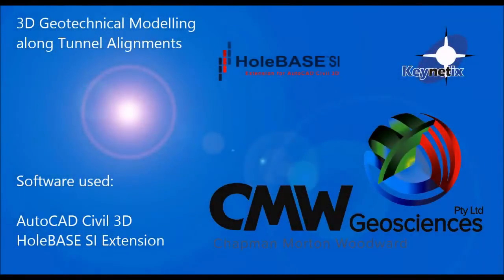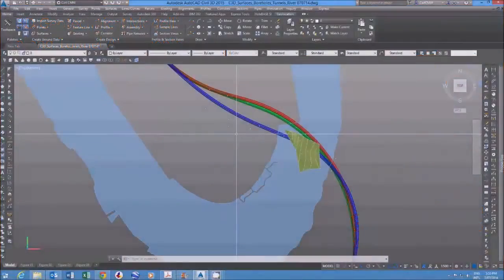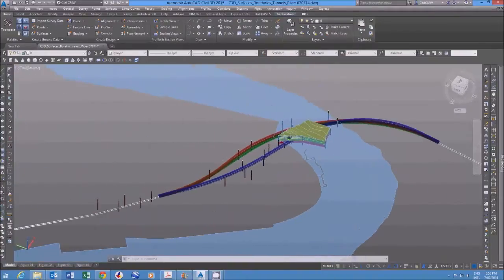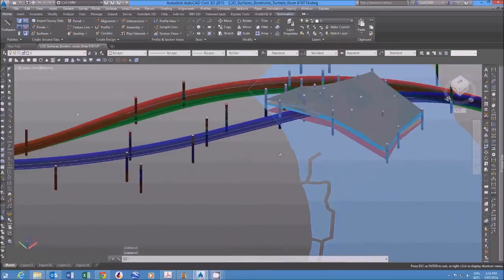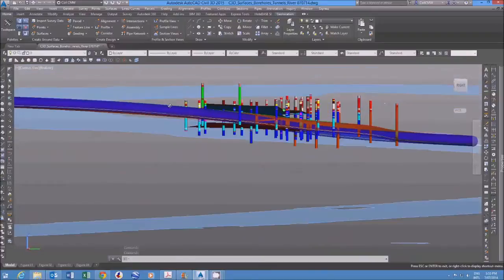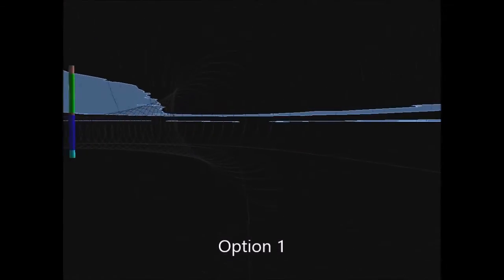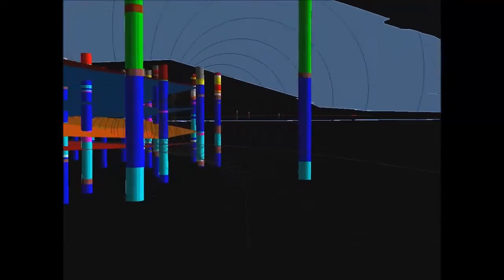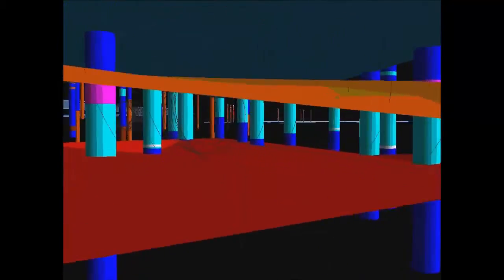3D Borehole Model - Fantastic Customer Visualization Case Study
See how to Transform Your Geotechnical Data using a 3D Borehole Model.

We are always delighted to be able to showcase how customers are using our software together with AutoCAD Civil 3D to present 3D borehole models to clients in a format that they can easily understand.

This video shows a real life example from CMW Geoscience in Perth, Western Australia in which they clearly illustrate the geotechnical implications for each of 3 tunnel routes being considered.

The video was produced using AutoCAD Civil 3D together with HoleBASE SI.